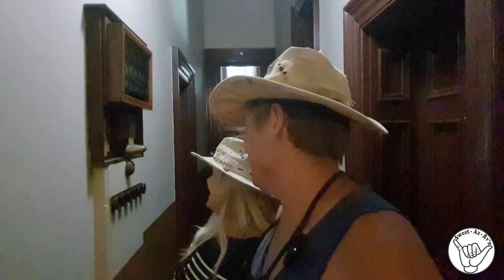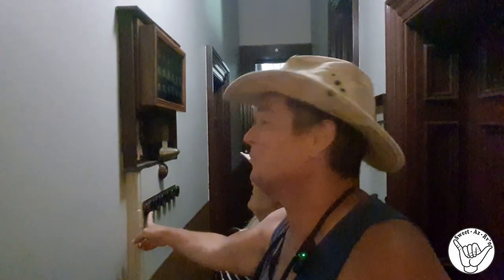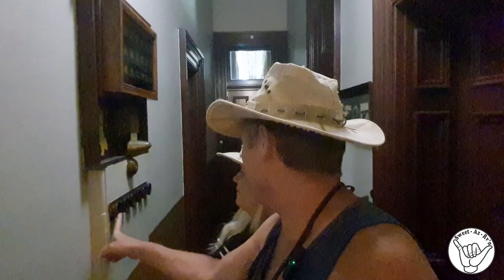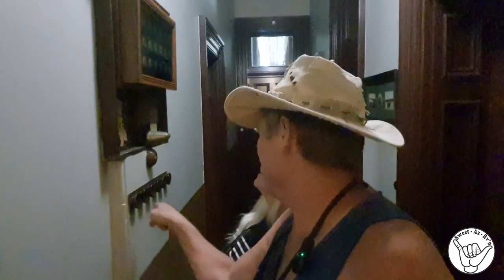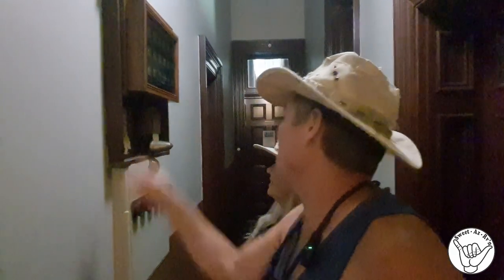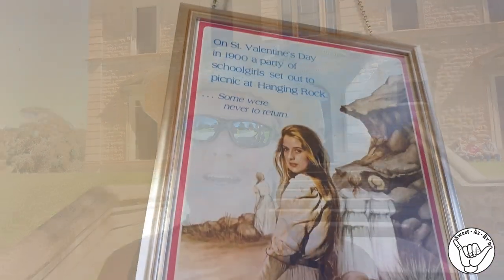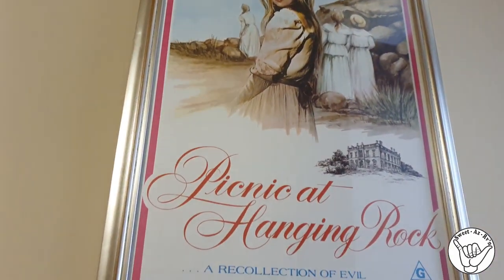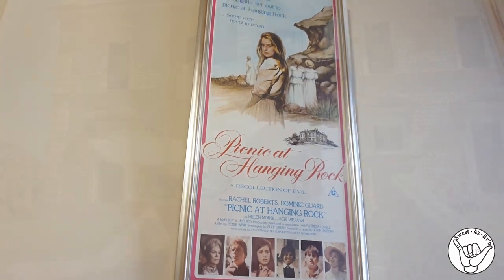Uncovering The Grand Twin Staircase Of Martindale Hall: A Fascinating History How The Wealthy lived.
❤️Uncovering The Grand Twin Staircase Of Martindale Hall: A Fascinating History How The Wealthy lived. This place is very interesting to visits and the history. You can spend hours here looking around. This beautiful place was in an Aussie Movie - Do you know what the movie was?
Georgian style with Italianate influenced sandstone mansion.
🔴 S03E07
00:00 Introduction
00:11 Martindale Hall
01:52 Dining Room
02:44 Old Domestic Servants/Butlers speaking tubes
03:15 The Man Cave
03:45 Story behind the billiards table
04:17 Smokers Room
05:41 The upstairs
06:19 Movie associated with this place
07:40 What we thought of the place
08:36 The stables
08:47 Next Week